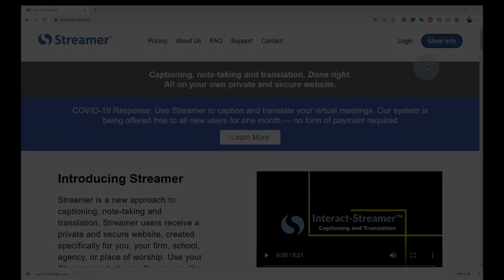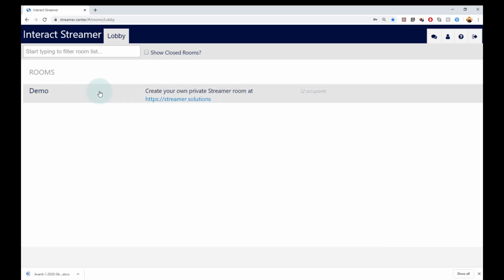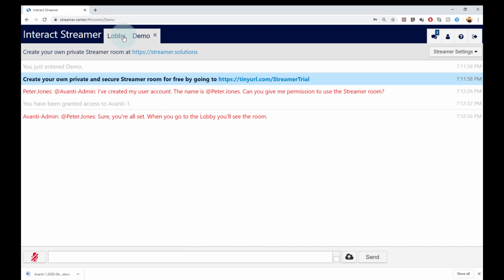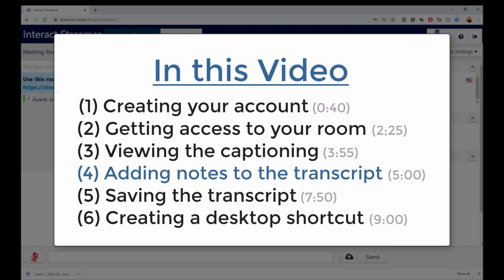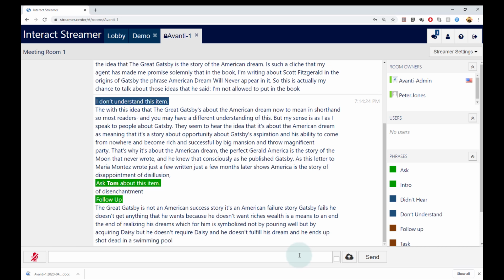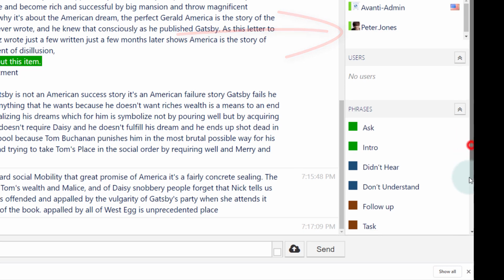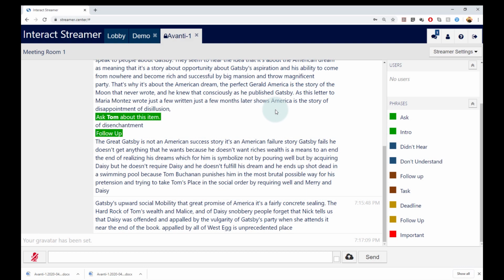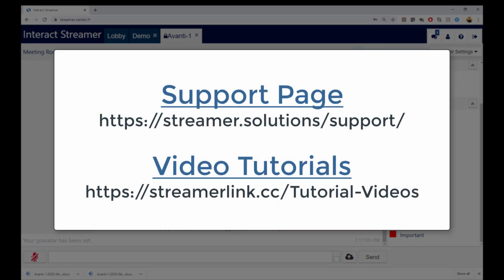How to View Streamer Closed Captioning -- Creating and Configuring Your Streamer Account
Has someone asked you to create a Streamer user account, so you can view a captioning or hear a translation of a meeting, a remote learning session, a livestream, or any conversation? If so, then this video is for you. It shows you how to create your free account, how to get access to the Streamer room where the captioning or translation is being displayed, as well as how to add private notes to the transcripts and a bit more. When you follow these steps, then all you'll need to do to view a live captioning or translation of your meeting, presentation, conversation or livestreamer, is to double-click on your Streamer desktop icon. This same approach works for every situation, be it a WebEx meeting, a Zoom webinar, or a Skype call. One approach to caption and/or translate everyone, available anytime, in most any language. And, your account is completely free. Here are the items that are discussed in the video, along with the time point where the discussion starts:

(1)  Creating Your Streamer Account (0:40)
(2)  Getting Access to the Streamer Room(s) You Will be Using (2:25)
(3)  Viewing the Captioning and/or Translation (3:55)
(4)  Adding Notes to Your Personal Copy of the Transcription (5:00)
(5)  Saving the Transcript (7:50)
(6)  Creating a Desktop Shortcut (9:00)